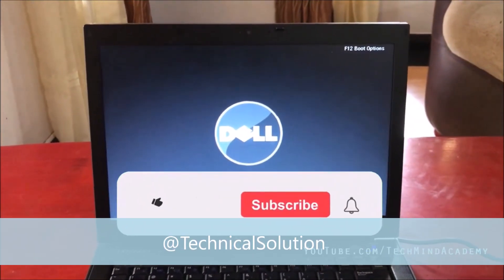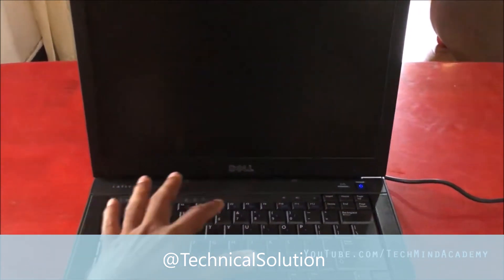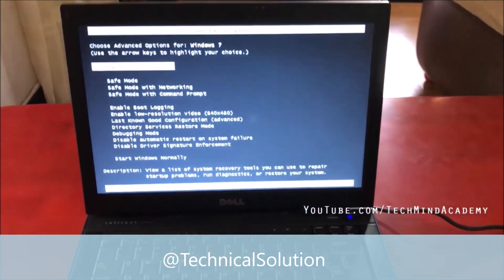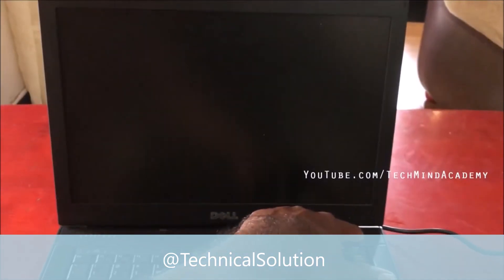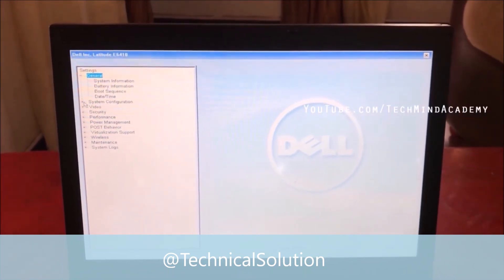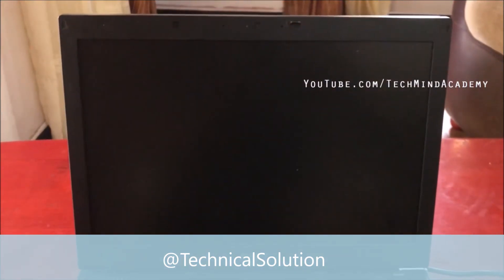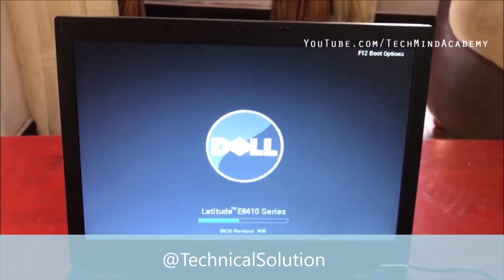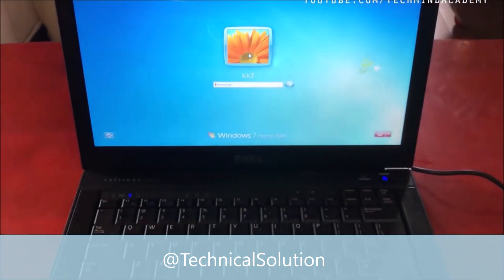Fix a problem has been detected and windows shutdown to prevent damage to your computer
a problem has been detected and windows
how to fix a problem has been detected and windows
virtualbox a problem has been detected and windows
laptop a problem has been detected and windows
cara mengatasi a problem has been detected and windows
mengatasi a problem has been detected and windows
cách sửa lỗi a problem has been detected and windows
Problem has been detected and windows
pantalla azul a problem has been detected and windows
a problem has prevented windows from accurately
a problem has been detected and windows has been shut
a problem has been detected and windows как исправить
a problem has been detected and windows o que é
a problem has been detected blue screen windows 7
a problem has been detected windows 7 safe mode
a problem has been detected and windows 7 что делать
windows xp a problem has been detected
windows detected a hard disk problem windows 8
sửa lỗi a problem has been detected and windows
why is windows l not working
detected a problem with microsoft autoupdate
no problem have been detected yet
a problem has been detected and windows xp
what is troubleshoot problem in laptop
what is troubleshoot problem in computer
windows has detected a problem and needs to restart
windows detected a hard disk problem windows 7
a problem was detected
computer a problem has been detected
a problem has been detected windows 7
windows 7 detected a hard disk problem
How to fix win BSOD blue screen death